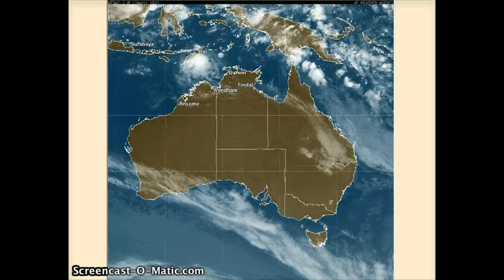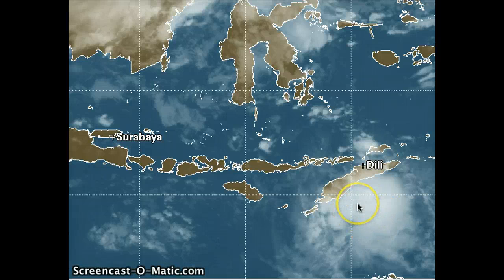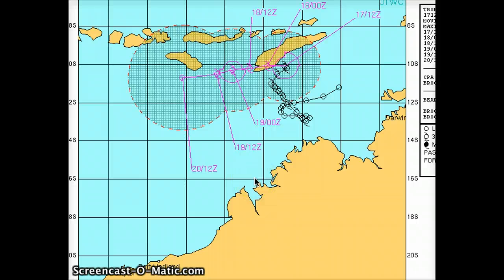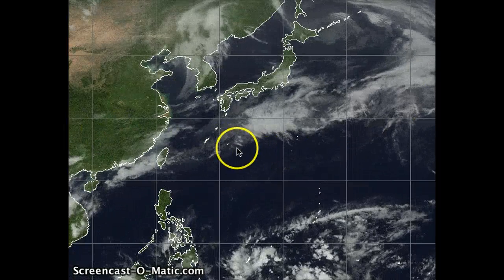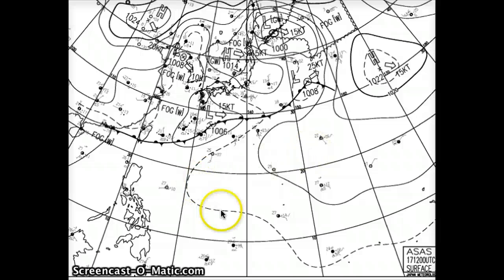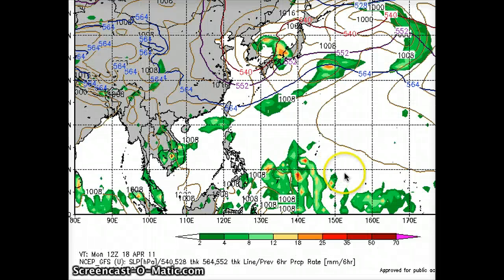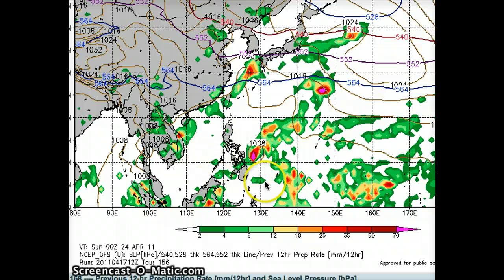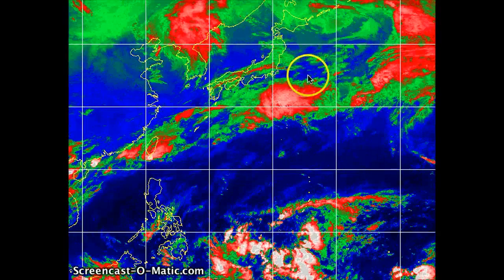18 APRIL 2011/ Tropical Cyclone Errol / Japan Radiation / Tropical Near PI?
Tropical Cyclone Errol Analysis, also a break down of the radiation fall out near Fukushima and Finally a possible tropical developing near the Philippines next week.